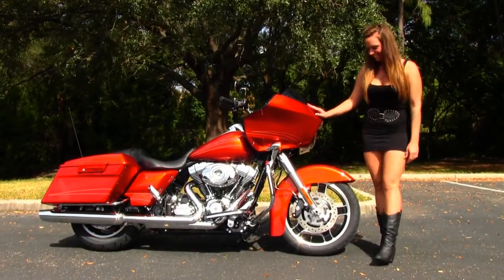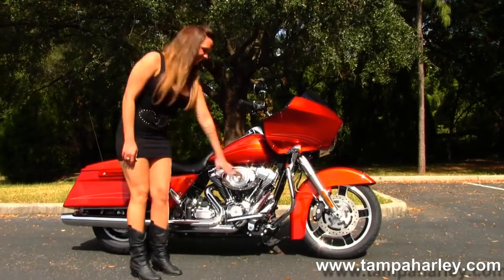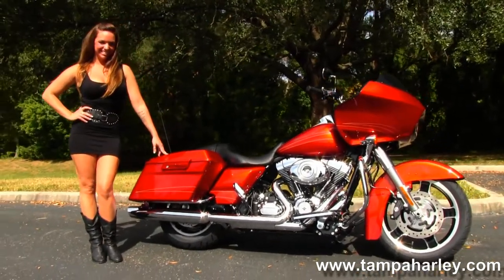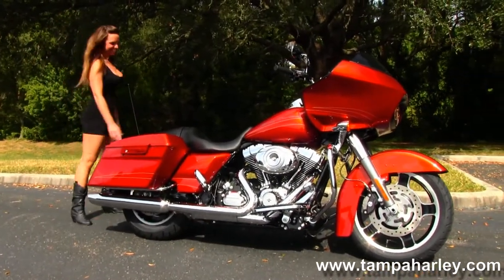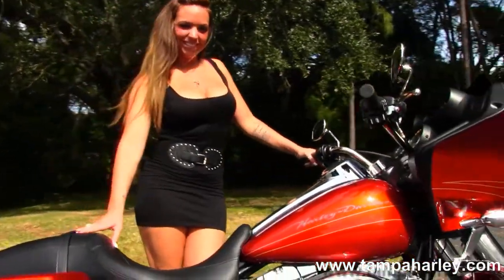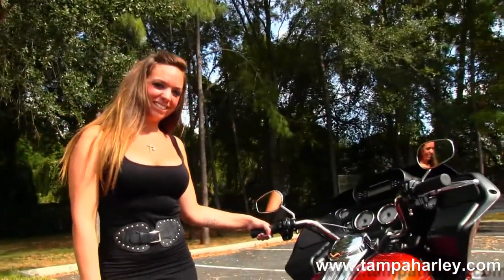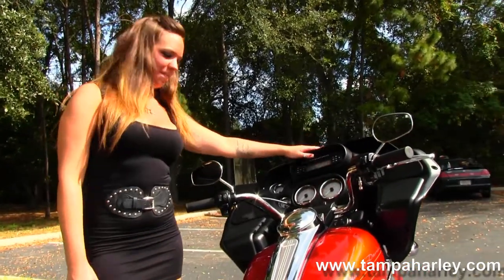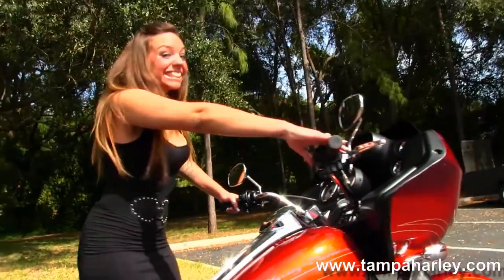2013 Harley-Davidson Road Glide Custom FLTRX - Harley Davidson Motorcycles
New 2013 Harley-Davidson Road Glide Custom FLTRX for sale.

Coming in 2013! Harley-Davidson of Panama City Beach, Florida!  Due west of Tallahassee on Florida's beautiful Emerald Coast and proudly serving Destin, Fort Walton Beach and Pensacola.  We will be Bay County's full service Harley dealer. Located not far from Mobile and Dothan Alabama and a nice ride from the Atlanta, Georgia area.

Visit our world famous locations in Tampa, Brandon, New Port Richey, Florida and proudly serving Spring Hill, Plant City, Orlando, Daytona Beach, St. Petersburg, Clearwater Beach, Zephyrhills, Lakeland, Crystal River, Ocala, Clearwater, Bradenton, and Sarasota.

Our full service dealerships provide top rated service on all makes and models of motorcycles, an incredible selection on Harley-Davidson t-shirts, Motorclothes, boots, helmets and gloves. We offer genuine Harley-Davidson parts and accessories including seats, helmets and windshields.

Ride the bike of your dream for a week or the weekend through our Harley-Davidson Rentals.

Stock# G13084